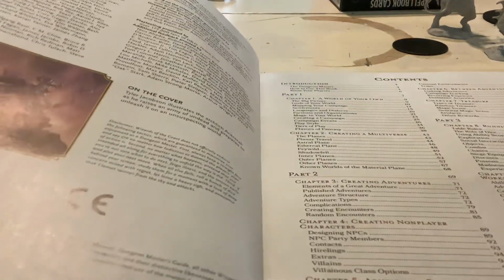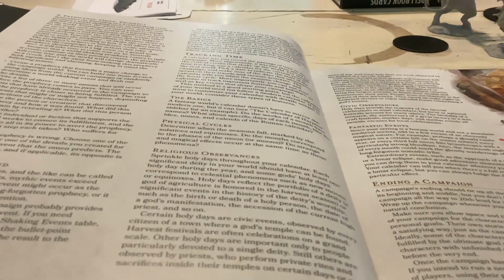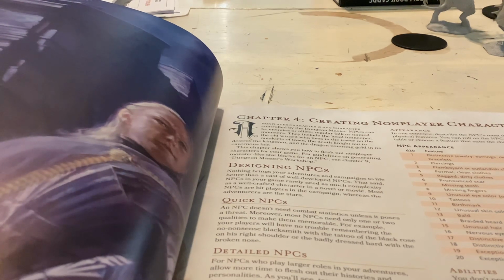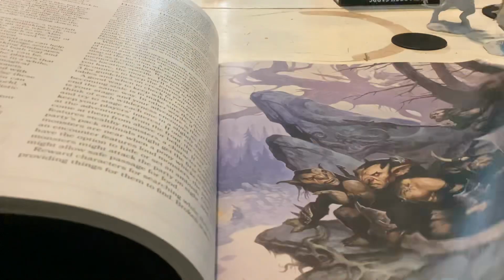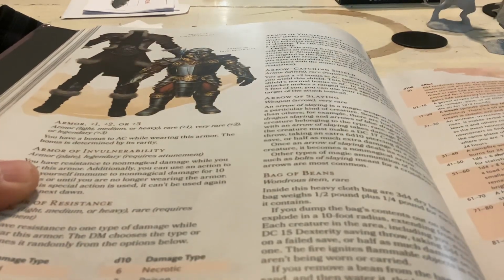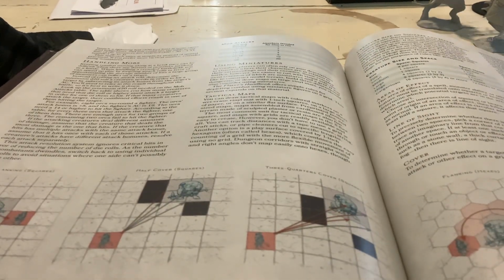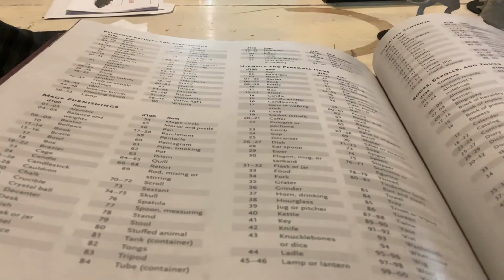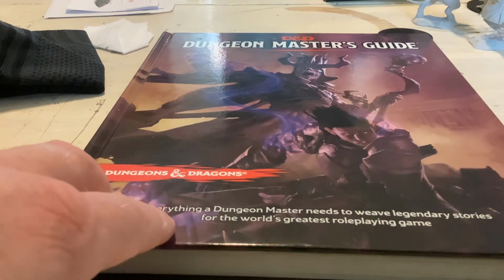Dungeon Master’s guide